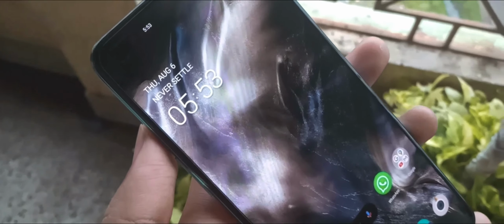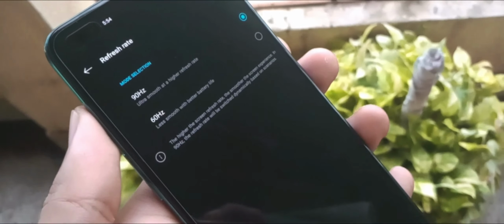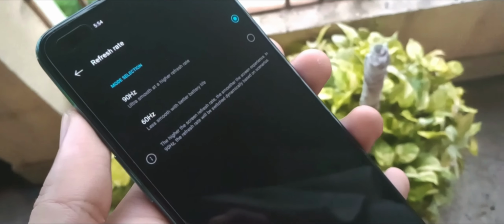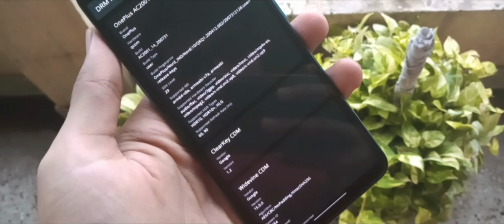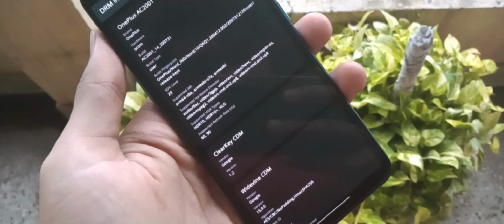Does the ONEPLUS NORD Display has any TINT issue ???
Users have been reporting the OnePlus NORD's Display has Green Tint issue or Colour shift issue. We will test whether the Oneplus Nord has any such issue and whether you should worry about this.

––– ♪♫ Artists' Links ♫♪ –––

►Background Footage Credit: Filmed By NCM